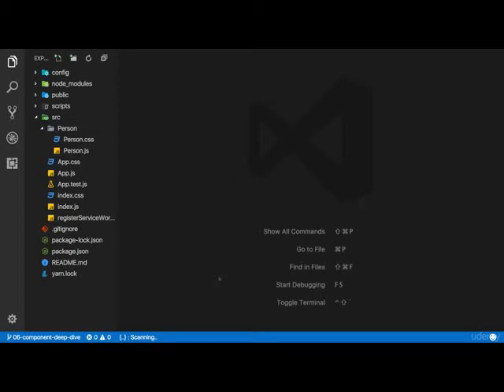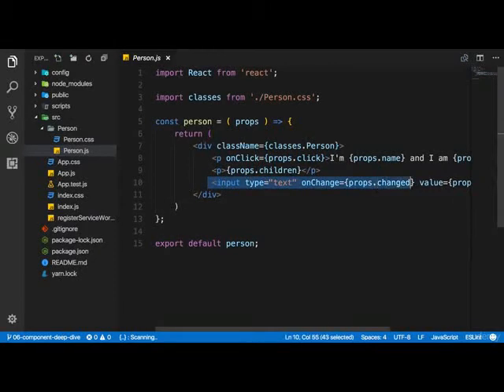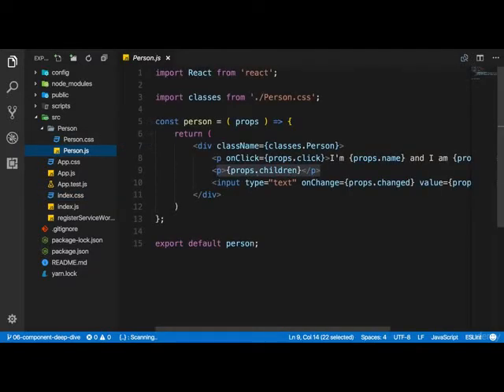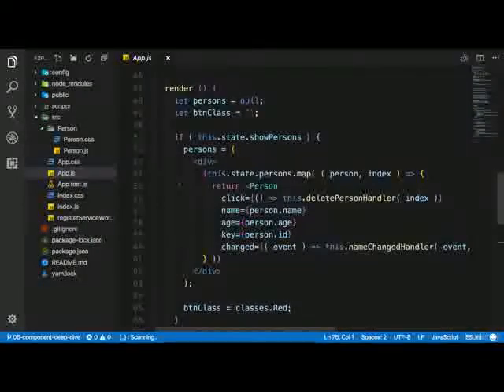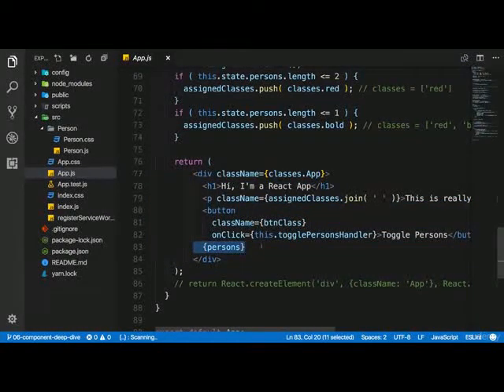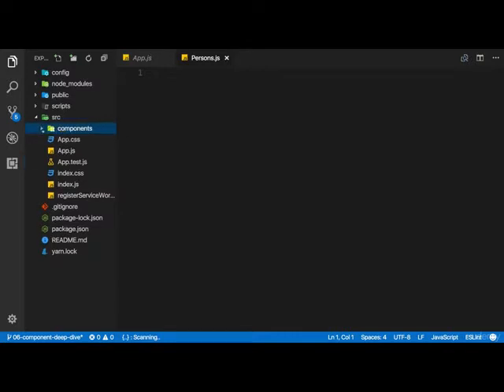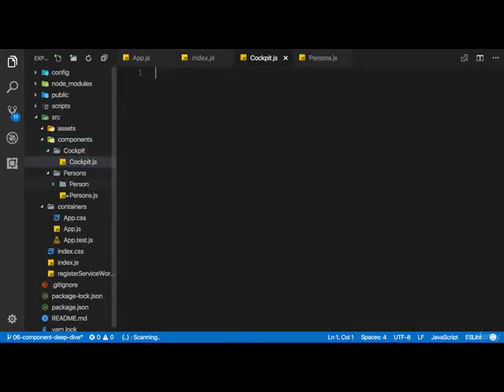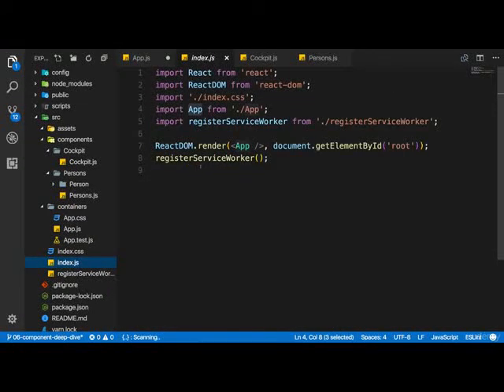A Better Project Structure